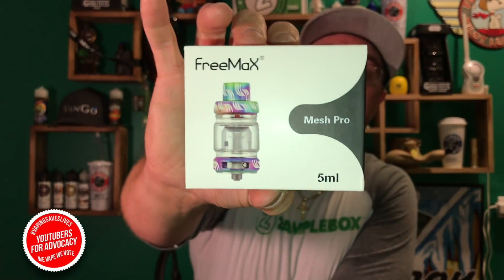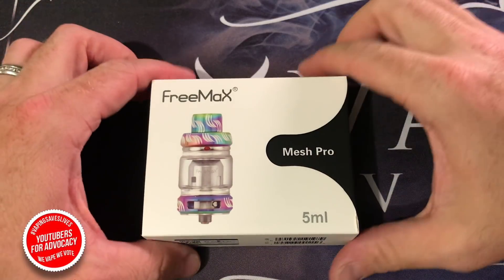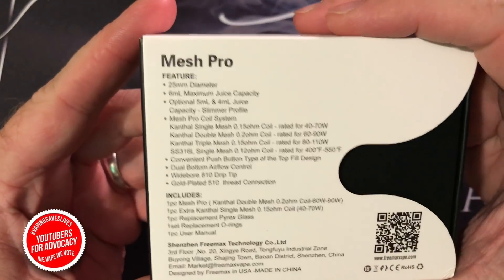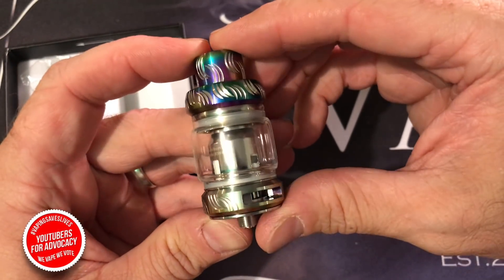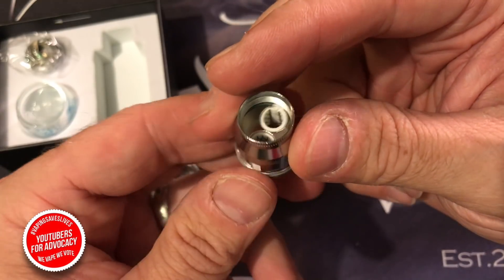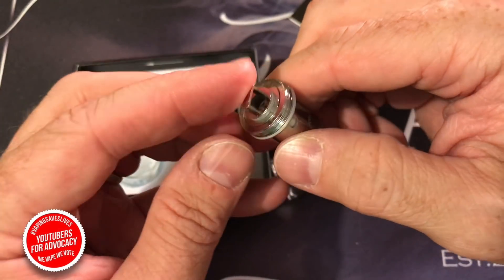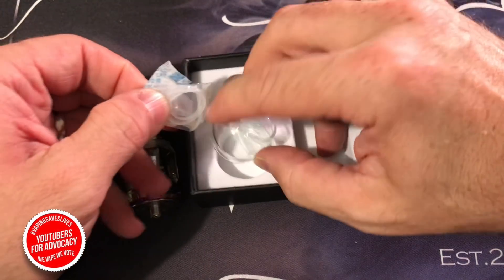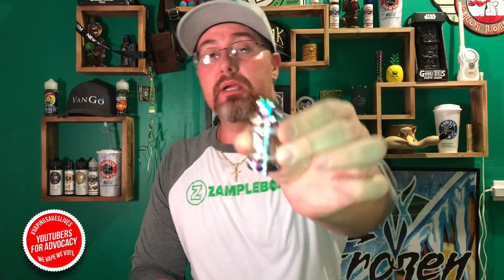FreeMax Mesh Pro "Metal Edition" Sub ohm tank ~Review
So far this fat boy of a tank serves as a gorgeous example of pretty darn good construction! Seriously, this thing could knock someone out of you smacked them in the forehead with it lol It's a 25mm stainless steel construction, diamond cut biased etchings along the drip tip throughout the body and comes in several colors with the OG mesh coils from Freemax! I have totally fallen in love with this tank! But just wait until Carbon Fiber edition comes out! For now, check out the specs below and please watch my review! Thank you so much for your support my friends!

This Product Features:

*510 Threaded
*Diameter: 25mm
*6mL Eliquid Capacity Bubble Glass
*Dual Bottom Airflow
*Adjustable Airflow
*Sliding Top Fill Design
*Stainless Steel Construction
*Metallic Finish
*Glass Tank

I try my best to convey everything that I review with an in-depth approach, not just reading the label back to the consumer! I consider myself a "Relaxed Reviewer", and like to think of you all as my friends and family!

Tumblr: Joe Of All Vapes

*Please Help Support Our Rights As Vapers!!*

Here is a list of crucial advocacy groups, that you may wish to do some research on! No matter where the Cole-Bishop act (HR1136) will take us, BE INFORMED, BE PREPARED!!

I am very lucky and humbled to have so many amazing sponsors backing my efforts! Please check them out and their great line of products!

*Guerrillastrap.com Use code "JOEVAPES15"

*Healthcabin.net

*Freemaxvape.com/meshpro

These videos are all a collective of my own thoughts and ideas only! I have been vaping for over two years and it has been of great benefit to my life in many ways. Reviewing is a way that I can give back to the community in an informative and entertaining manner.